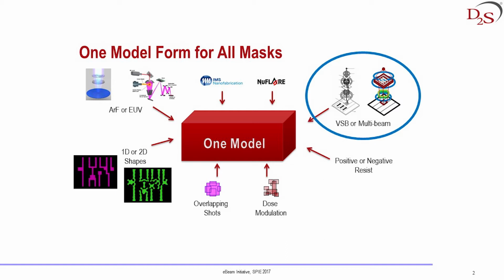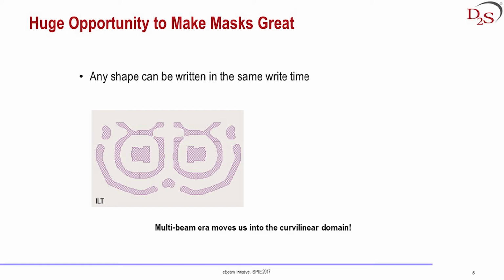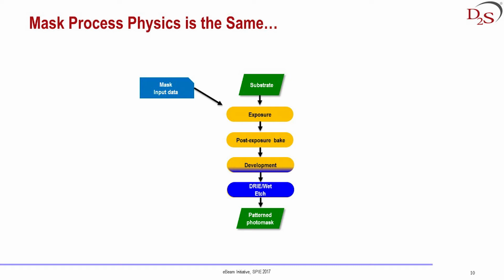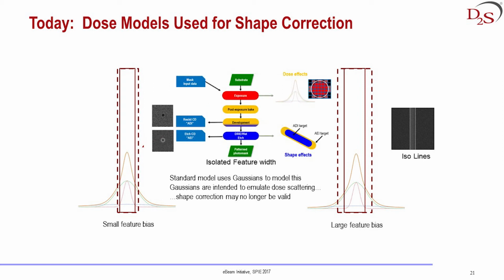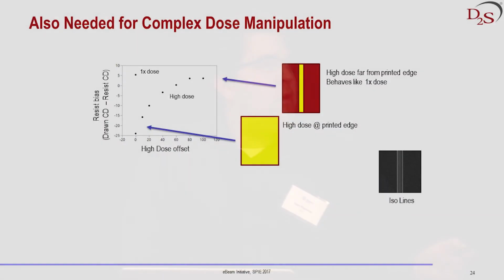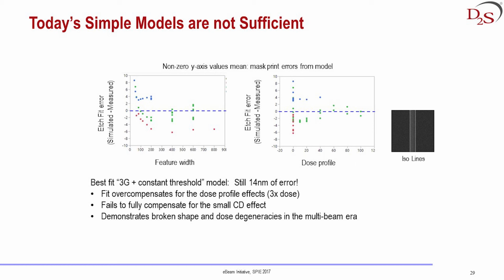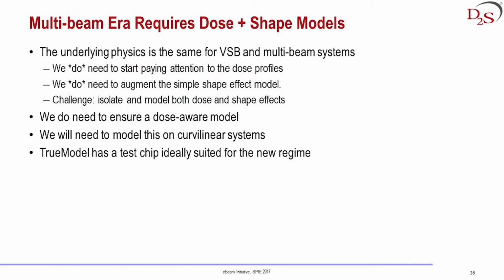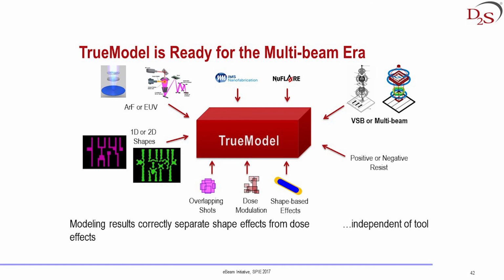Tech Talk: Ryan Pearman, D2S -SPIE - Summer Edition 2017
In Part 1 of a mask modeling series, Ryan Pearman of D2S reviews the challenges of mask modeling in the multi-beam era, which was recorded at the eBeam Initiative event at this past SPIE Advanced Lithography 2017.